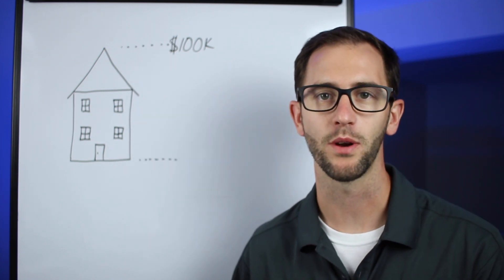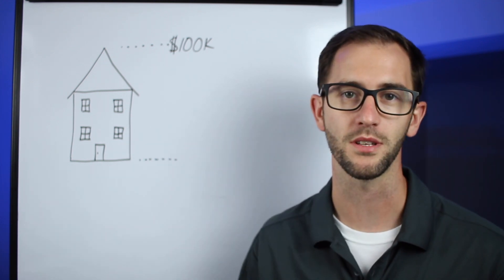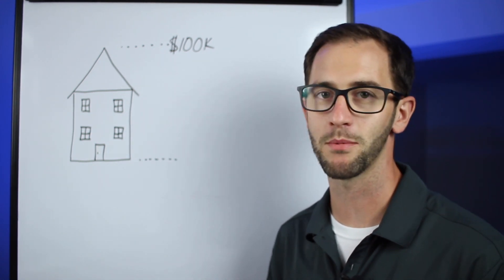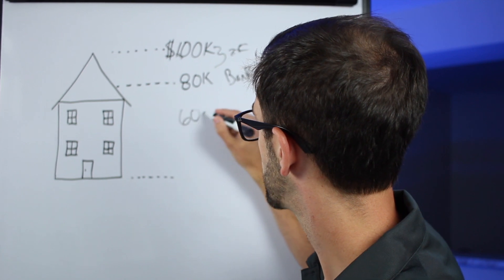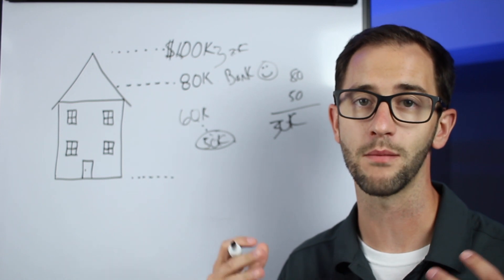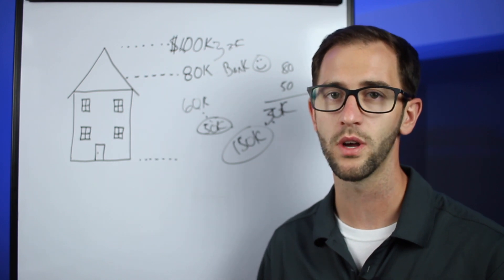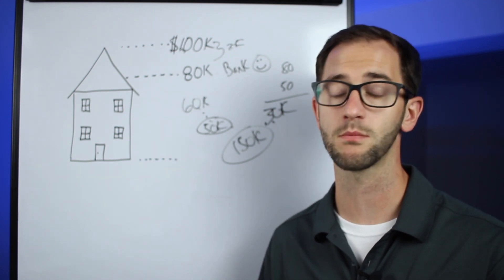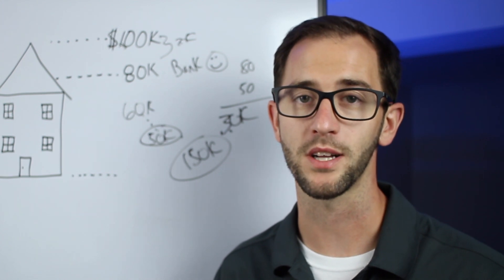How to use a HELOC to Buy Rental Properties | Home Equity Line of Credit Investing!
Link to my HELOC book

Chances are, unless you've recently purchased your home or property, you're sitting on a good chunk of equity. In this video we'll walk you through how we use HELOC's or Home Equity Lines of Credit to purchase additional properties.

We get a lot of questions on how this all works so we'll show an actual example of a how you could use a HELOC to buy your first or next investment property!

⏰  Timestamps ⏰
0:00 - Intro
0:54 - Equity & Poker Chips
2:04 - How to Tap Into My Equity?
2:59 - Example with Sample Property
6:46 - What to Watch Out For!
9:30 - Wrap up

We hope this was helpful and if you know someone considering their options with either approach, we would appreciate a share!